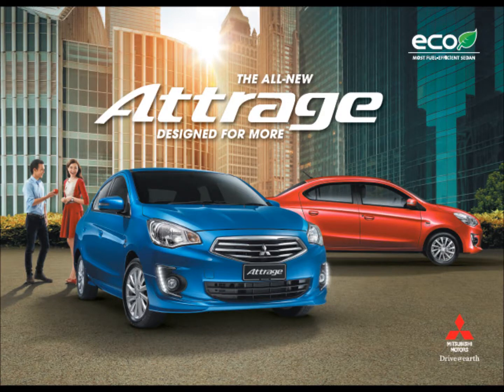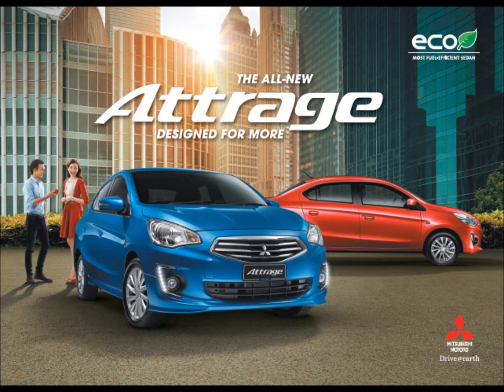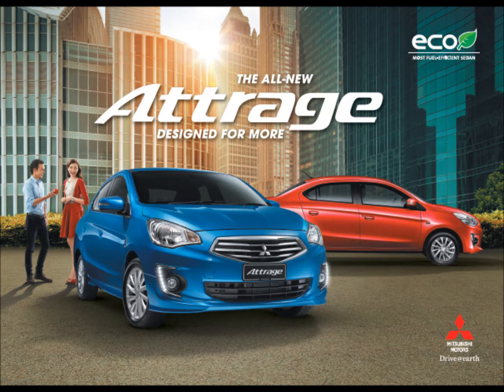Mitsubishi Attrage 2014: Spaciousness & Legroom